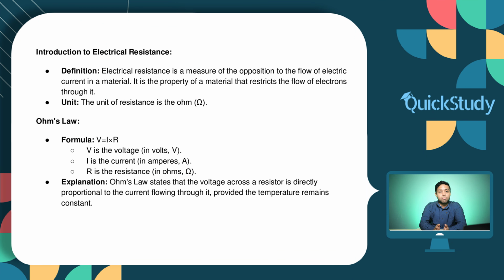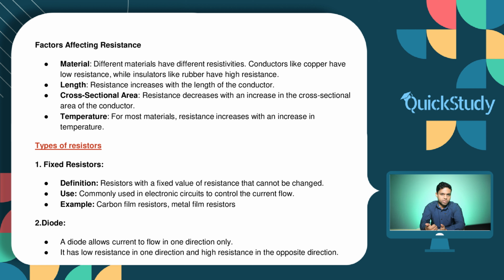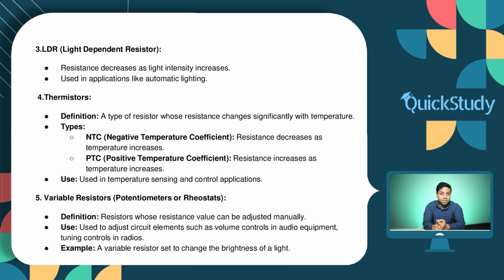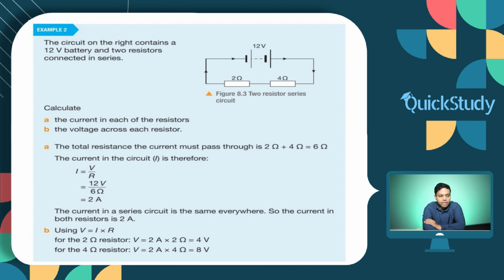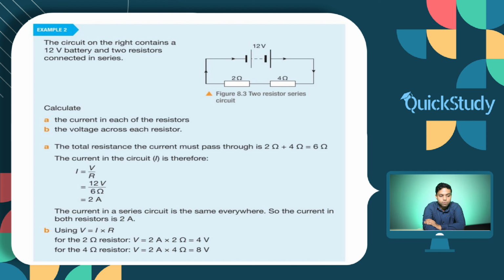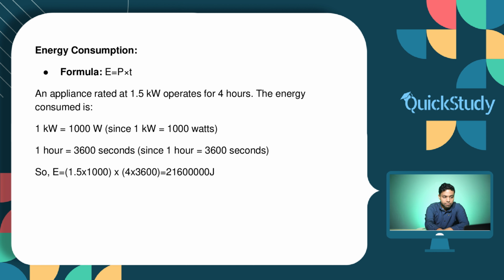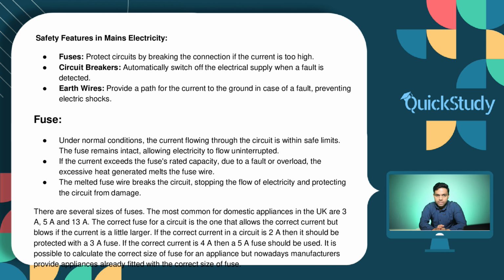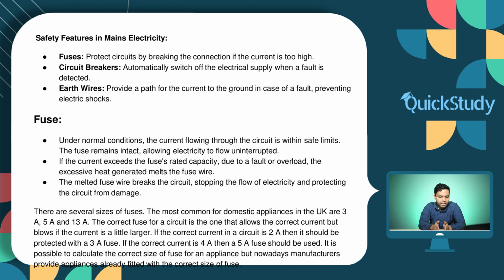GCSE Physics Lesson 6: Mastering Resistance and Mains Electricity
Preparing for your GCSE Physics exams and need to grasp the concepts of electrical resistance and mains electricity? This video is designed just for you! We’ll delve into the key principles of resistance, Ohm's Law, and the essentials of mains electricity, helping you understand how they apply in real-world scenarios. Here’s what you’ll learn:

Introduction to Electrical Resistance: Understand what electrical resistance is and how it measures the opposition to the flow of electric current in a material. We’ll discuss the unit of resistance, the ohm (Ω), and how different factors affect resistance, including material type, length, cross-sectional area, and temperature.

Ohm's Law: Learn about Ohm's Law with the formula V = I × R, where V is voltage, I is current, and R is resistance. See how this fundamental law relates voltage and current through a resistor, assuming constant temperature.

Types of Resistors: Explore various types of resistors and their uses:

· Fixed Resistors: Resistors with a constant value, like carbon film and metal film resistors.

· Diodes: Components that allow current to flow in one direction only.

· LDR (Light Dependent Resistor): Changes resistance based on light intensity.

· Thermistors: Resistors with resistance that changes significantly with temperature, including NTC (Negative Temperature Coefficient) and PTC (Positive Temperature Coefficient) thermistors.

· Variable Resistors (Potentiometers/Rheostats): Resistors whose resistance can be manually adjusted, such as those used in volume controls.

Alternating Current (AC) vs. Direct Current (DC): Differentiate between AC, which changes direction periodically and is used in mains electricity, and DC, which flows in one direction and is provided by batteries.

Electrical Power: Understand the formula P = V × I for calculating power in watts. We’ll work through an example to show how power is computed for an appliance and discuss energy consumption with the formula E = P × t.

Safety Features in Mains Electricity: Learn about crucial safety features like fuses, circuit breakers, and earth wires:

· Fuses: Protect circuits by breaking the connection if the current exceeds safe limits.

· Circuit Breakers: Automatically disconnect the supply when a fault is detected.

· Earth Wires: Provide a safe path for current to prevent electric shocks.

Example Calculation: See how to calculate the correct fuse size for an appliance based on its current rating to ensure safety.